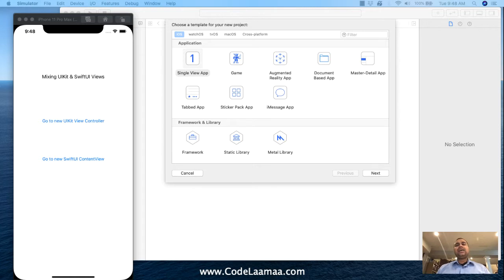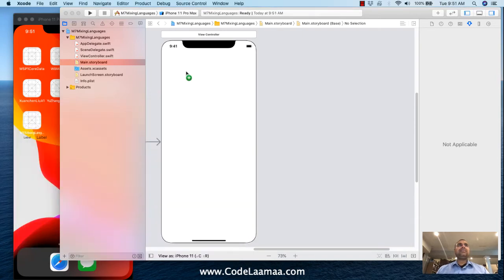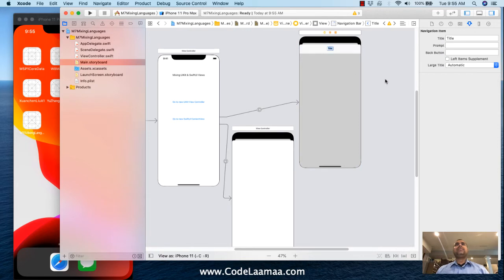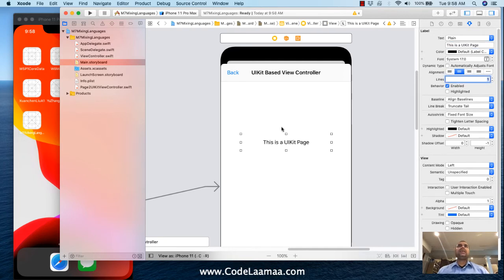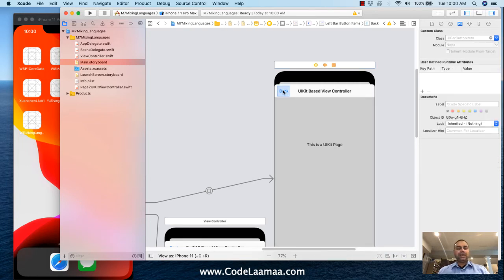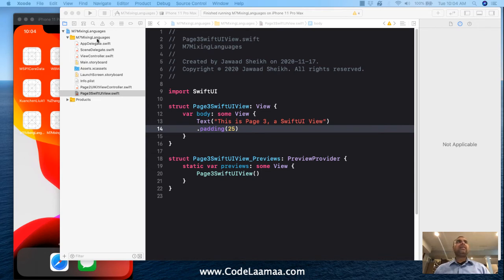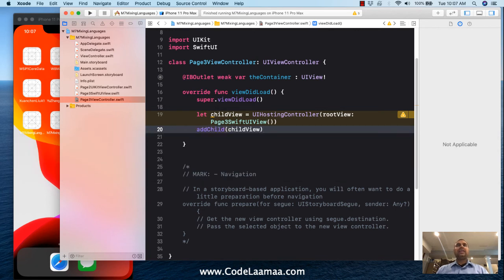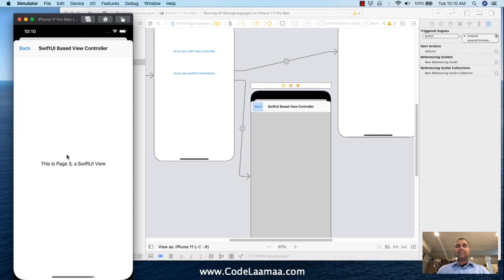Adding SwiftUI To An Existing UIKit Storyboard Project - Learn SwiftUI For iOS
In this learn to code tutorial on SwiftUI App Development for iOS, we will learn how to take an existing UIKit based project with View Controllers and Storyboards and add a SwiftUI ContentView with ease.

To do this, we will take advantage of a new SwiftUI object, the UIHostingController.